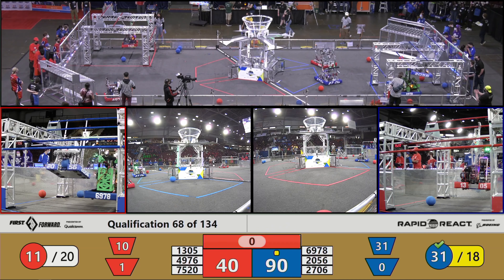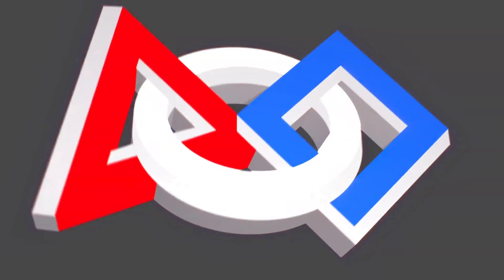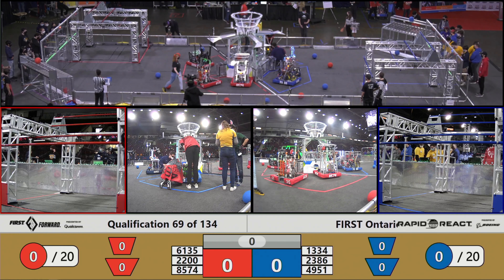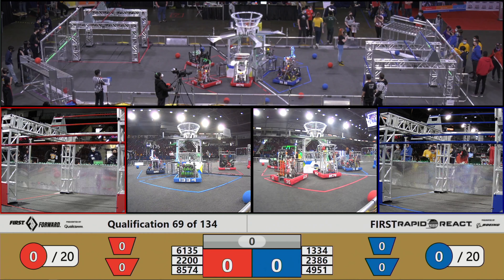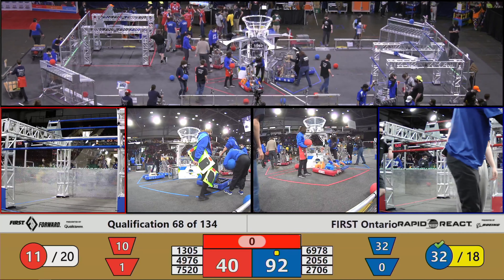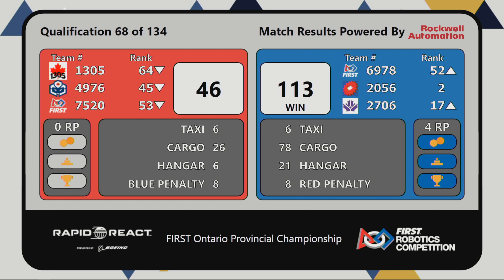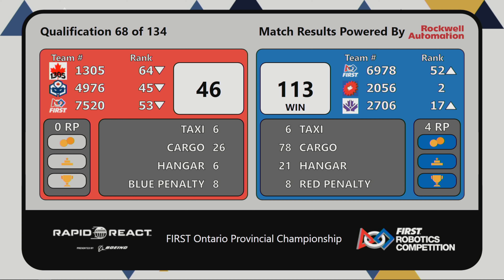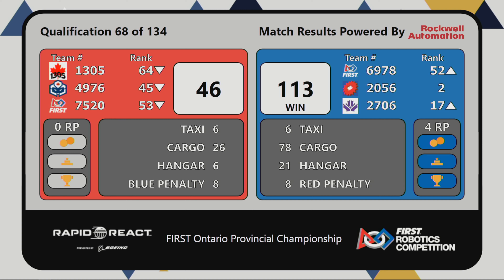2022 FIRST Ontario Provincial Championship - Qualification 68 - Full Field View